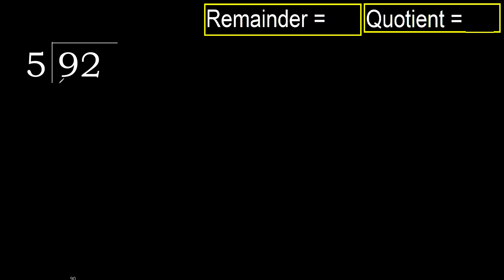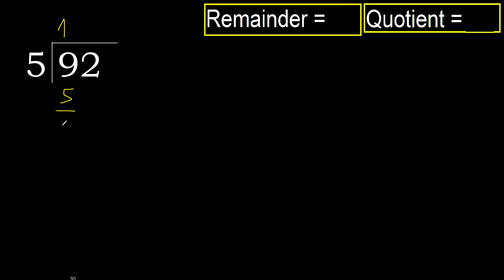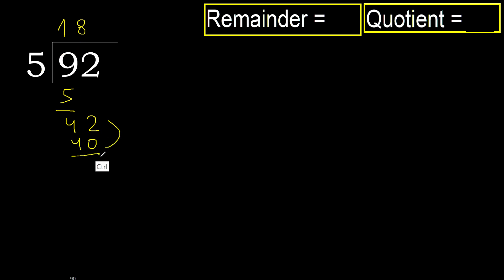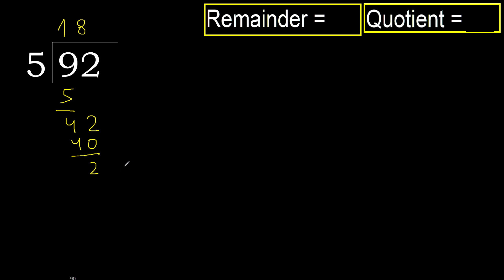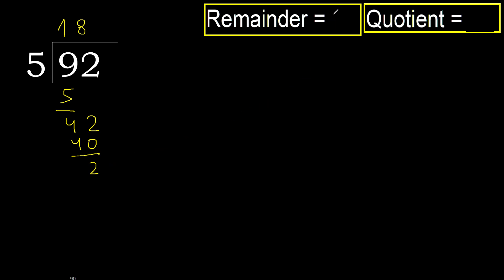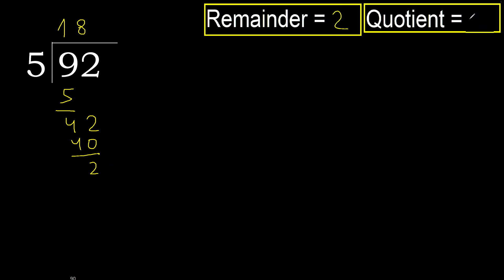Divide 92 by 5 . remainder , quotient . Division with 1 Digit Divisors . Long Division . How to do